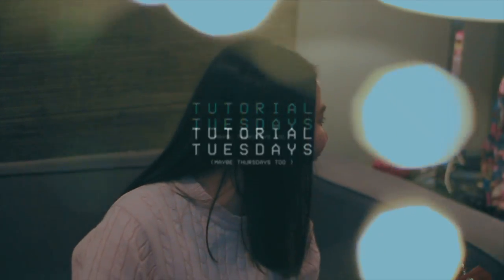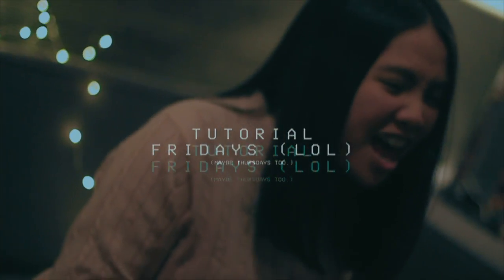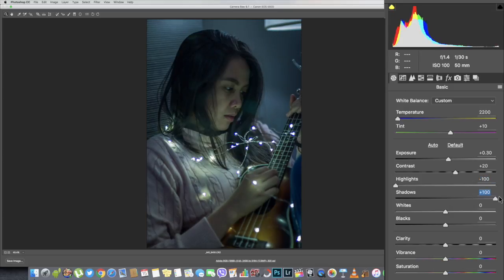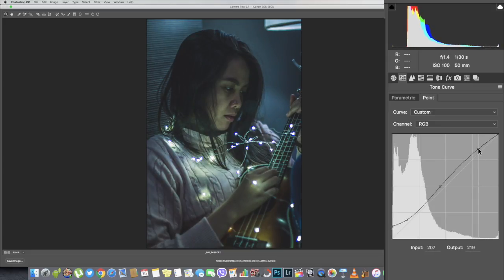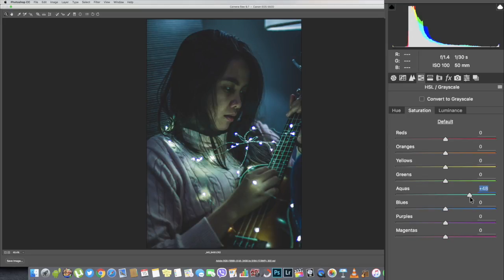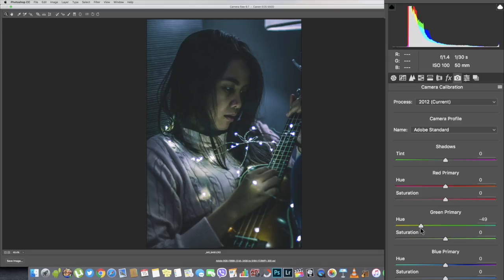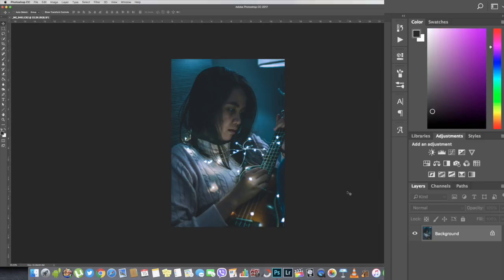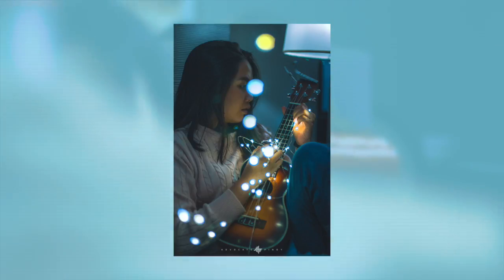HOW TO EDIT LIKE BRANDON WOELFEL WITH PHOTOSHOP | Tutorial Tuesdays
I hope you guys enjoyed the last one and I hope it helped. Here's one of my favorite shots with Maimai! Make sure to check her channel out, okay? :)

Big Bad Toy Store!

Equipment
Camera - Canon 550D and Canon 80D
Microphone - MXL 990 USB
Post Processing - Adobe Photoshop | Adobe Lightroom | Final Cut Pro
Lights - Fluorescent | Yongnuo Y300iii | Ring Light
Lens - Canon 50mm f/1.4 -